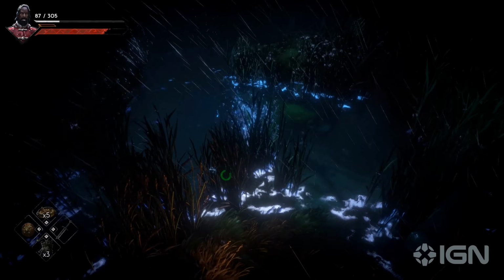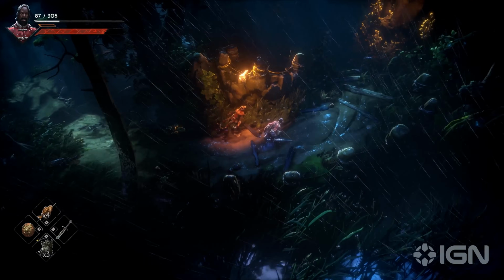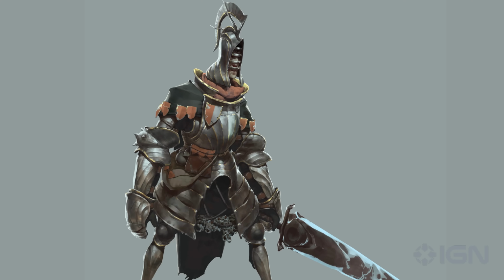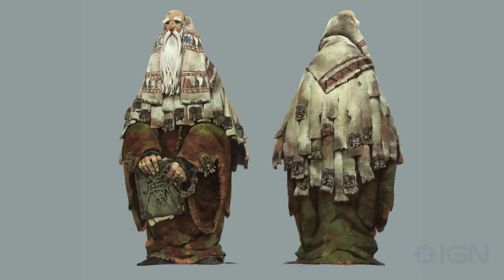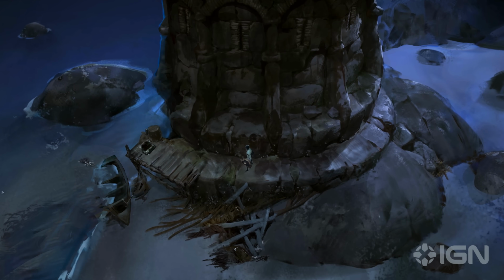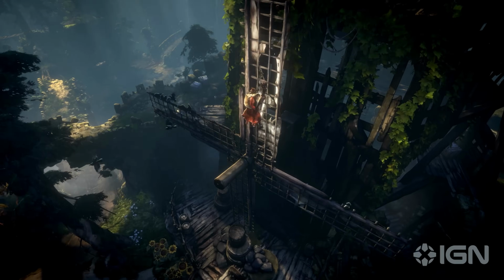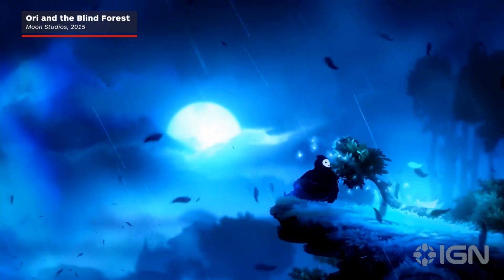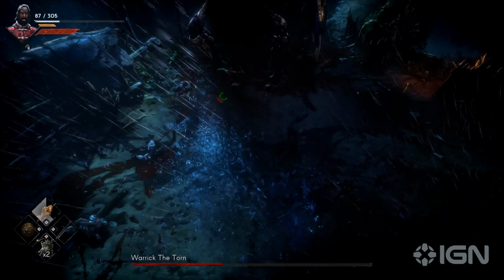How No Rest for the Wicked's Gorgeous Art Direction Was Found - IGN First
Here's how Moon Studios landed on the No Rest for the Wicked art direction. Join us behind the scenes as the Ori devs reveal the ambitions and inspirations behind No Rest for the Wicked's gorgeous, painting-like art direction. Don't miss this IGN No Rest for the Wicked interview as part of our IGN First this month.

The Wicked Inside showcase arrives on March 1, 2024.